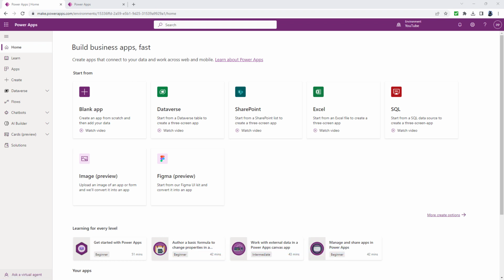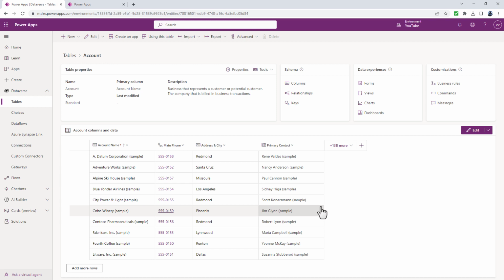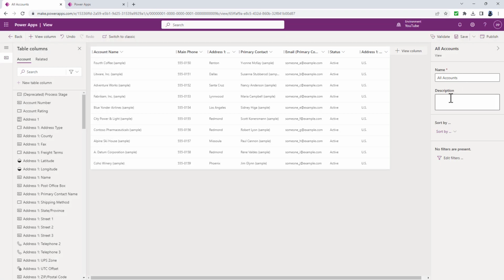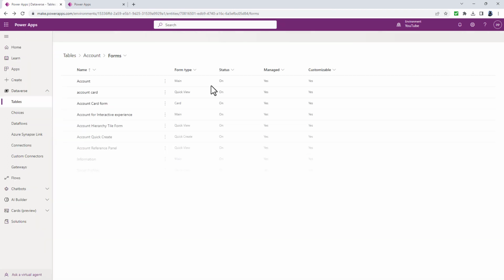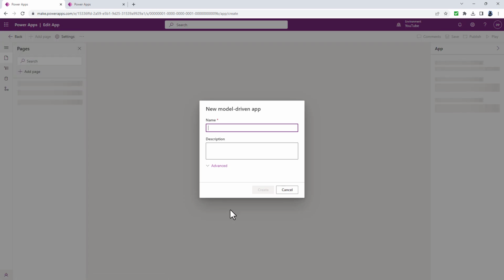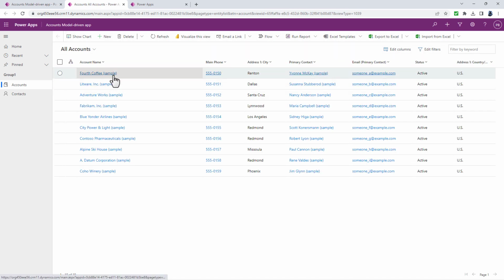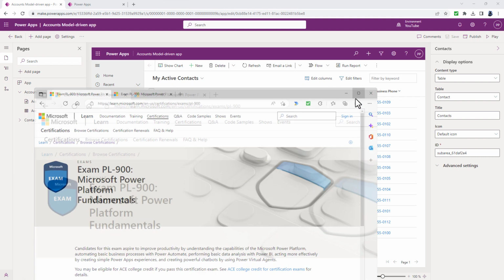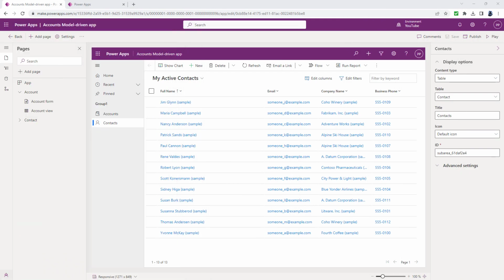What can you do with Power Platform model-driven apps? In 10 minutes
Want to create your model-driven apps? Learn more about what you can do.
My Power Platform videos are:
In this video, we'll have a look at:
1. The difference between canvas apps and model-driven apps.
2. The data source for model-driven apps (the Dataverse).
3. How to update views, forms, charts and dashboards.
4. How to create your model-driven apps from these components.
5. How the end user can change the display.
6. The official Microsoft PL-900 and PL-100 exams, where you can learn about and how to create Power Platform model-driven apps.